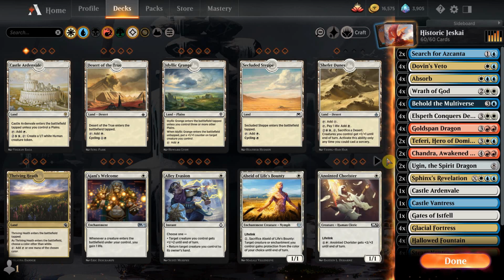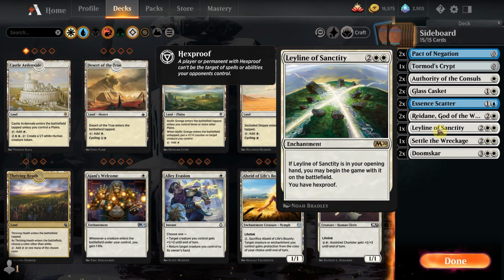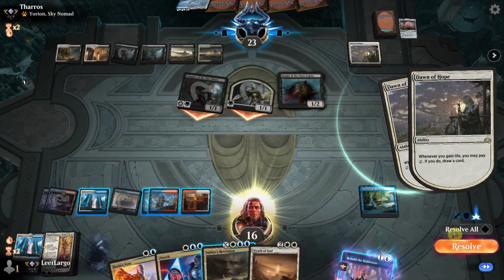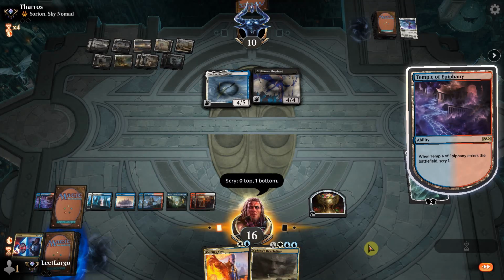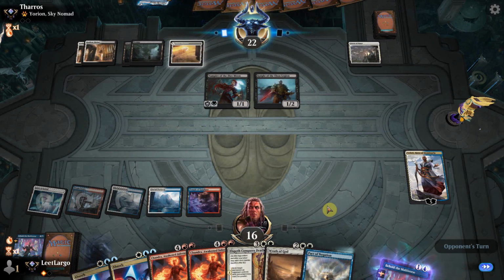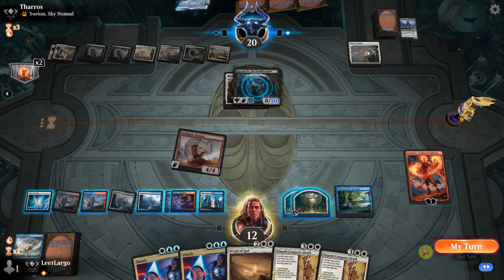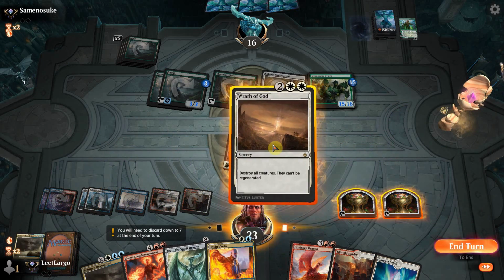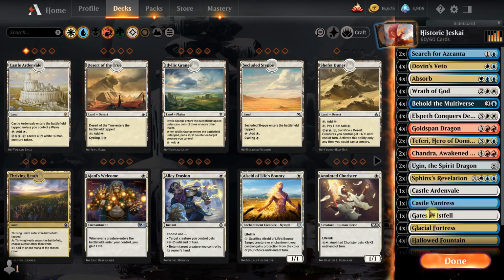Magic the Gathering Arena - Historic Wednesday - Jeskai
We give Jeskai Control a spin in Historic! Apologies for mini rant at end of video!
Thank you for checking out my channel! Also, please be sure to follow me @theleetlargo on Instagram